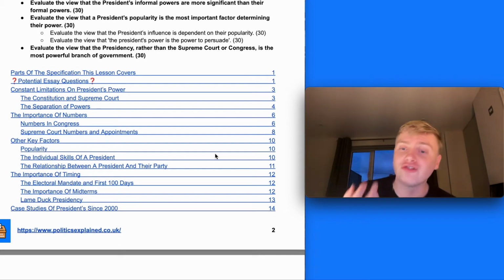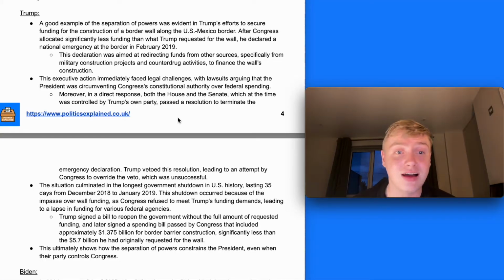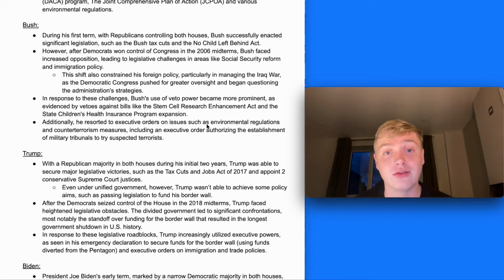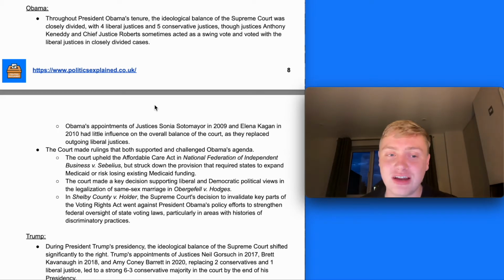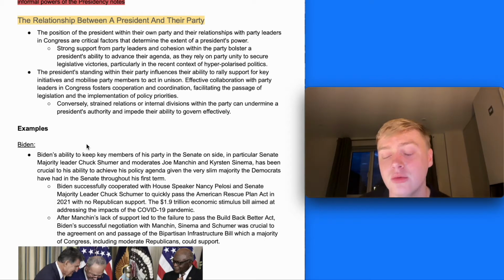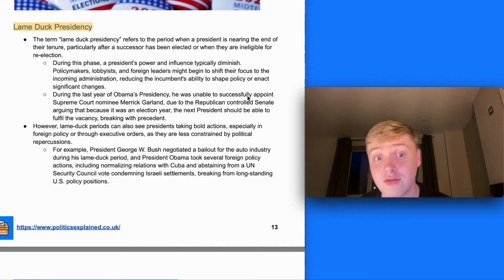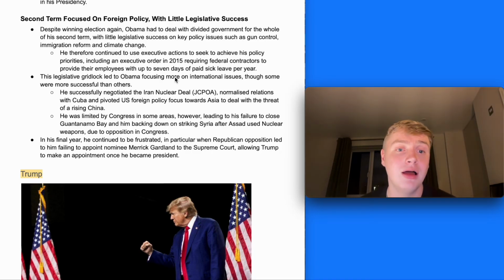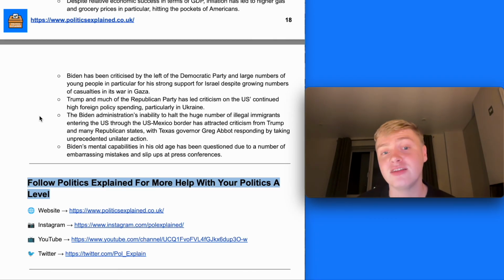The Varying Nature Of Presidential Power In A Level Politics | Everything You Need To Know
In this video, I talk you through everything you need to know about the Relationship Between The President and Other Branches and the Varying Nature of Presidential Power In A Level Politics! Including Congress and the Supreme Court, the importance of numbers, popularity, the importance of timing and case studies of presidents since 2000.

00:00 - Intro
01:16 - Specification & What Questions Could You Be Asked?
02:30 - Constant Limitations On President’s Power
08:35 - The Importance Of Numbers
21:12 - Popularity
23:09 - The Individual Skills Of A President
24:05 - The Relationship Between A President And Their Party
27:54 - The Importance Of Timing
31:20 - Case Studies Of Presidents Since 2000